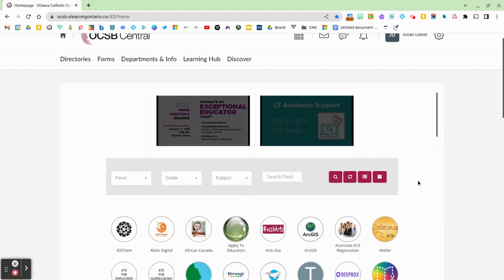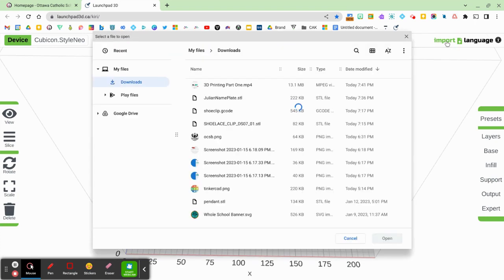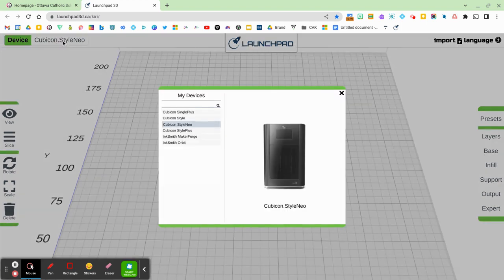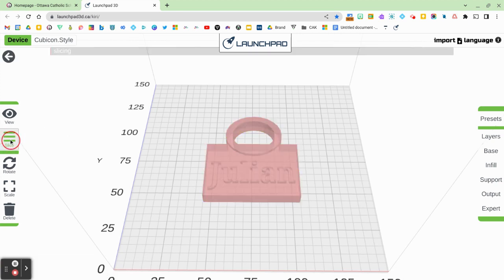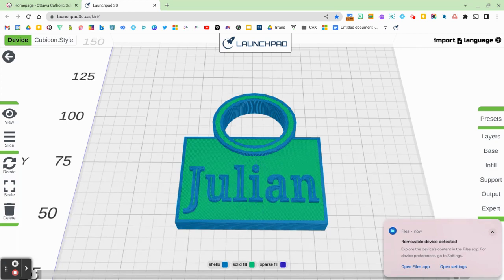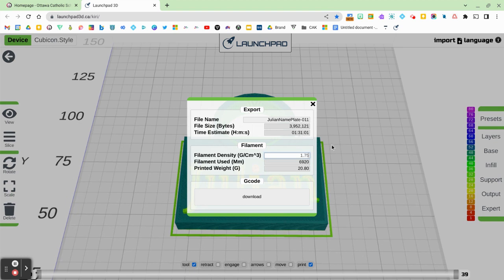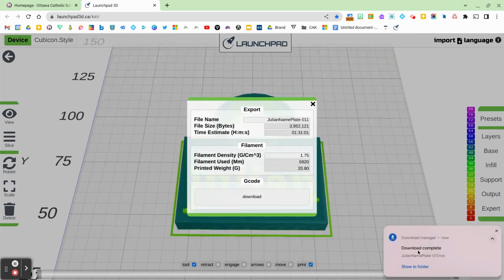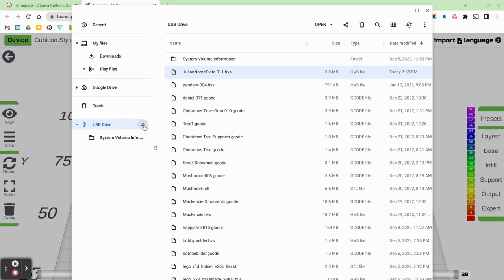3D Printing Part 2 - Slicing in Launchpad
Uploading your .STL file into Launchpad; Slicing your file; Saving as .HVS file to prepare for printing.